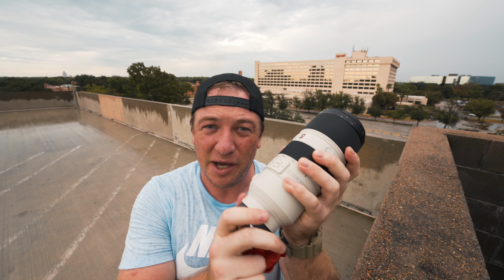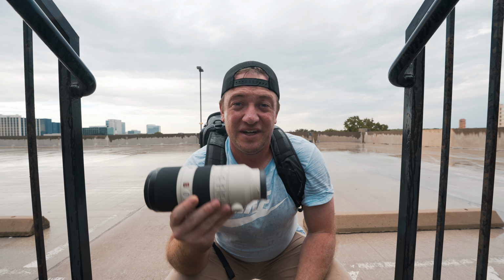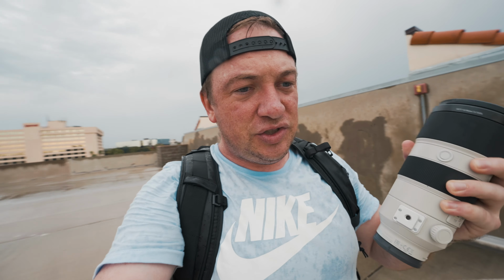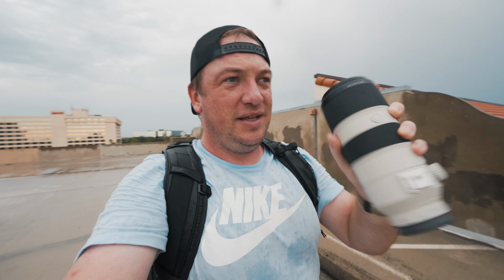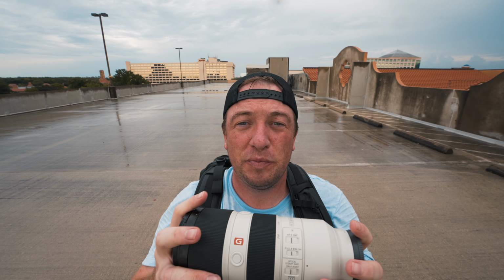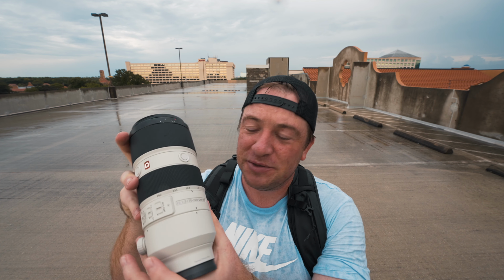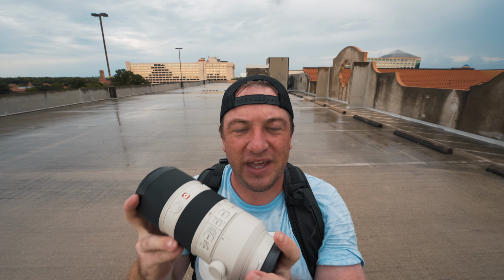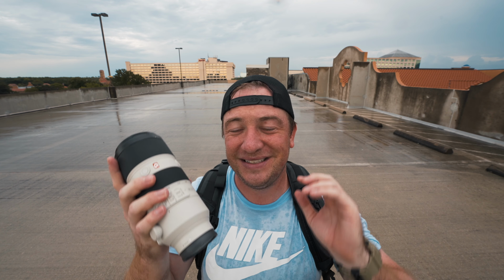Every Serious Photographer NEEDS This Lens!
FOLLOW ME on Vero: @waynebretsky

2nd Camera:  Sony A7III
Everyday Camera:  Fuji X100F
Vlog Lens:  Sigma 14-24 f2.8
Favorite Lens:  Sigma 24-70 f2.8
Lens That Makes Me $$$: Sony 70-200 f2.8
Microphone:  Shure VPLenshopper

More Stuff I Love